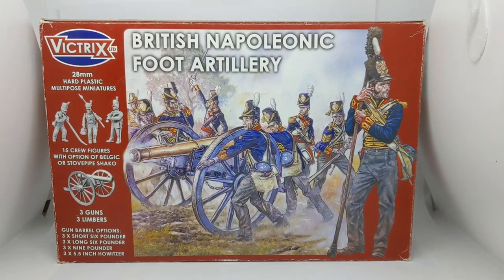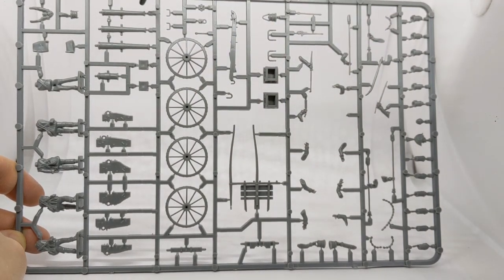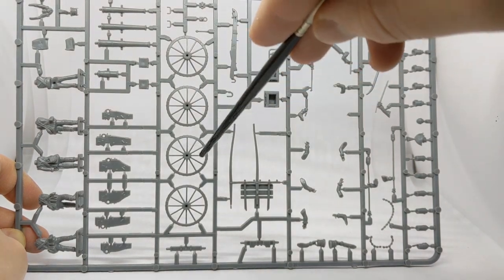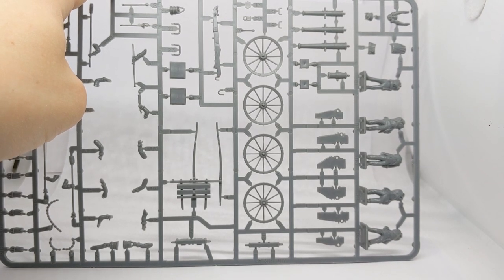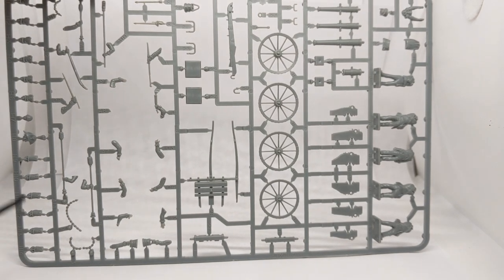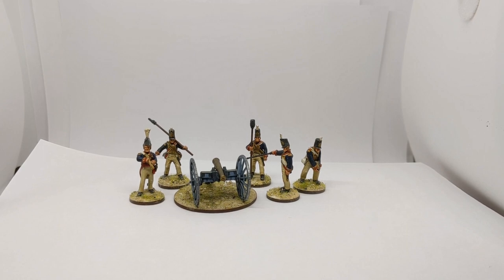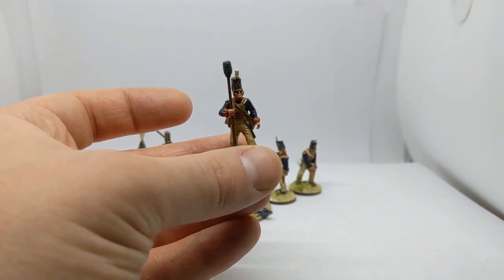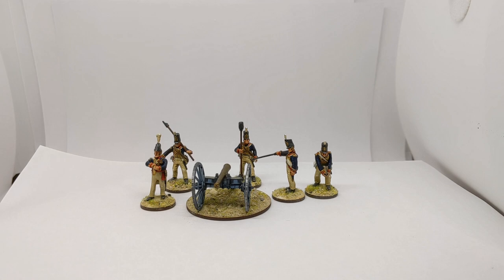Victrix 28mm Napoleonic British Royal Foot Artillery - a review and painted example (WA Oct. entry)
This video review of the Victrix plastic 28mm British Royal Foot Artillery shows off the sprue and build options, plus offers a look at a painted example gun and crew.  Hope to be back with a guide to painting a crewman soon!

My October entry for the Wargamers Anonymous painting challenge - sneaking in on the 31st of the month!